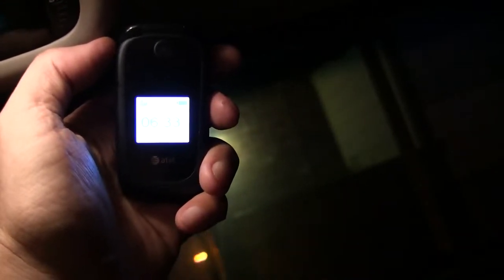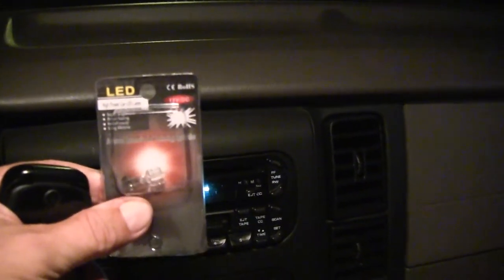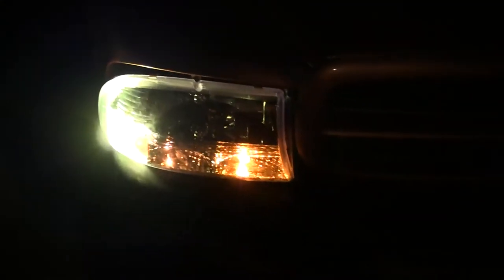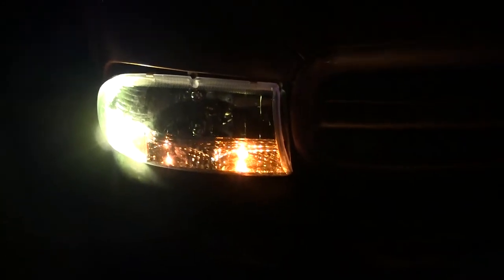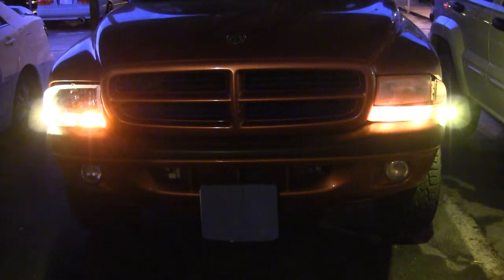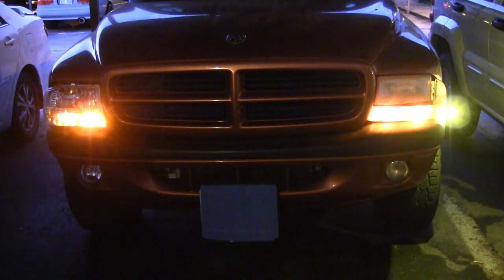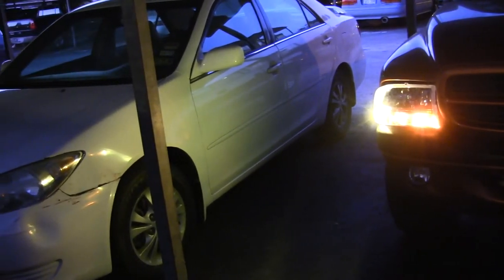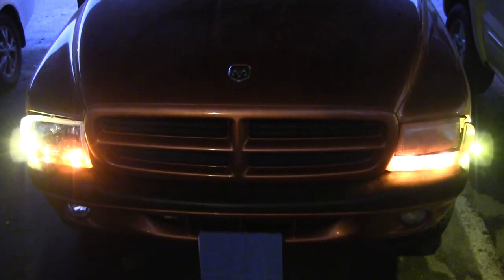Dakota 2001 7.5W Amber Yellow T10 SMD LED 194 Lights wont Stay ON These 2 Led's Cycle on & Off Revie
Both LED Light's as shown Turn ON & OFF, Defective yes?
Skip to about 5:30 to see the (Right hand passenger side) light first start cycling off then on again
Skip to about 6:50 to see the (Left hand driver side) light first start cycling off then on again
Here is the 1st video ) I made 'yesterday' discovering that these LED's would not Operate constantly.
To be fair - I thought to install both led Lamps and see if they would both Stay On Constantly and NOT operate on & off as I have shown in this video unfortunately.
  Please 1st TEST and Send 2 LED Lights that will operate constantly, thank you.